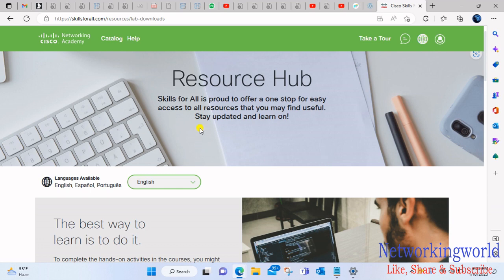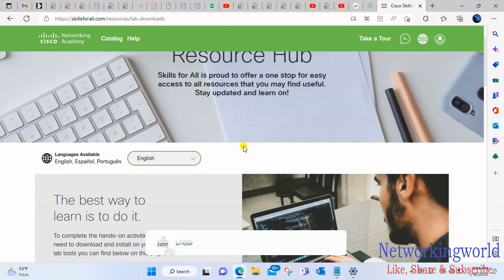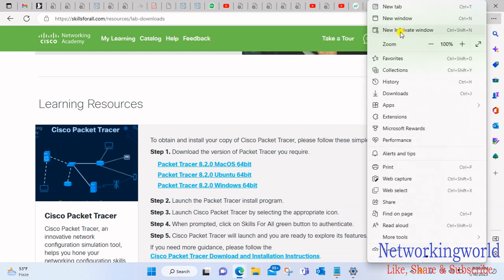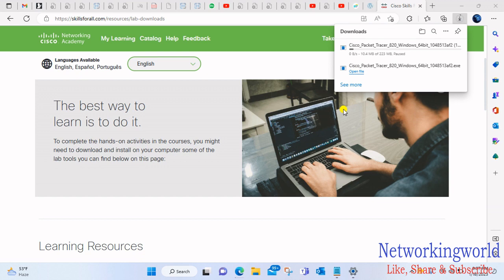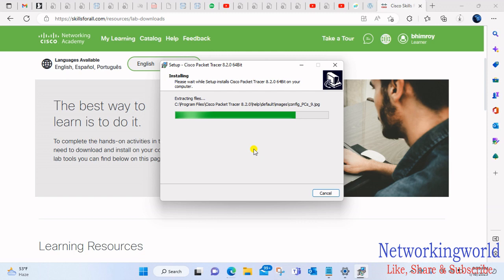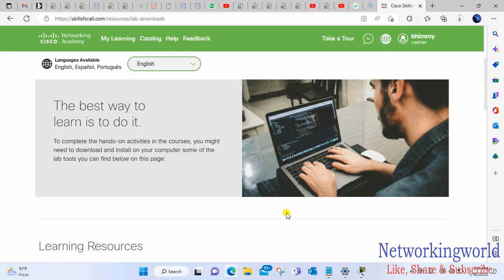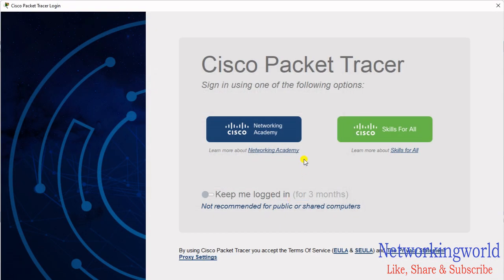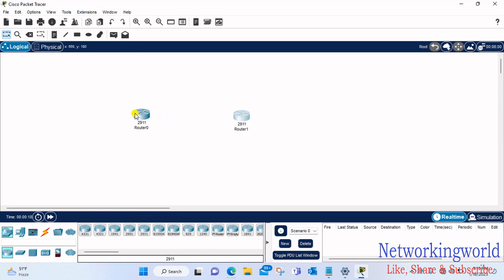how to install cisco packet tracer latest in windows 10 | cisco packet tracer installation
How to install cisco packet tracer latest in windows 10
in this video i show How to Download and Install Cisco Packet Tracer  latest Version for Windows 10,8,7 - 32/64 Bit

To obtain and install your copy of Cisco Packet Tracer, please follow these simple steps:

Step 1. Download the version of Packet Tracer you require.

Please login to download resources.
Packet Tracer 8.2.0 MacOS 64bit
Packet Tracer 8.2.0 Ubuntu 64bit
Packet Tracer 8.2.0 Windows 64bit
Step 2. Launch the Packet Tracer install program.

Step 3. Launch Cisco Packet Tracer by selecting the appropriate icon.

Step 4. When prompted, click on Skills For All green button to authenticate.

Step 5. Cisco Packet Tracer will launch and you are ready to explore its features.

If you need more guidance, please follow the Cisco Packet Tracer Download and Installation Instructions